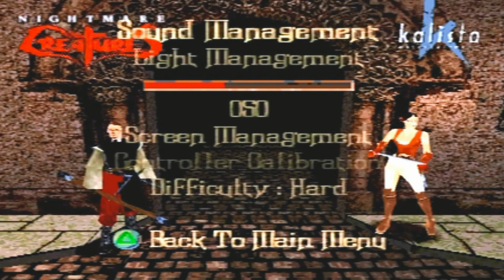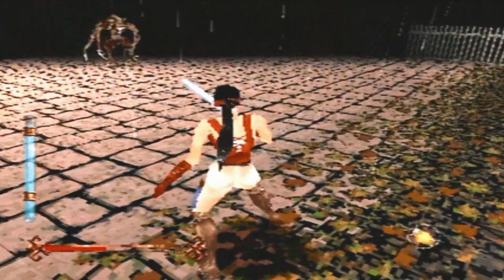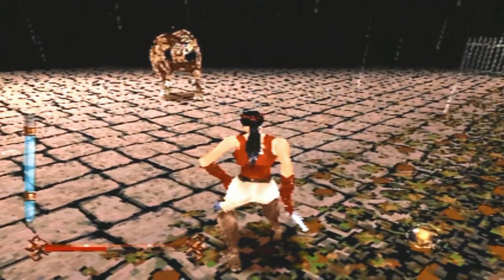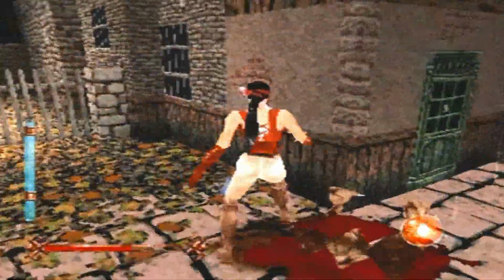Let's Play Nightmare Creatures [PS1] Part 21- Heartfire Manor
BONA_BONA_ Let's Play Nightmare Creatures [PS1] Part 21- Heartfire Manor

Episode Info # - "Hampstead Heath" Crowley Has Infested Hampstead Heath With A New Vile Form. Spiders...

Let's Play Info # - In 1834 On London's Blackest Eve, A Secret Cult Known As The Brotherhood Of Hecate, Rediscovered The Key To Man's Unholiest Fears. It Was Through This Arcane Act Of Terror That The Evil Leader Of The Brotherhood, Adam Crowley, Swore To Overtake The World... Ever Since This Fateful Night, Not A London Street, Alley Or Town Square Has Escaped The Whispered Screams Of "Nightmare Creatures!"

Original Air Date- October 8th, 2023 (10/08/23)
- Let's Play #55
- Let's Play Video #1268
- Recorded In 2023
- Game Released In 1997

Additional Notes # - Complete Game Walkthrough Hard Difficulty

Links- Add Me On Facebook

All Copyrighted Material Is Owned By It's Respective Holders.
Policy Of Copyright. My Videos Contain Foul Language And Is Not Suitable For Children You've Been Warned